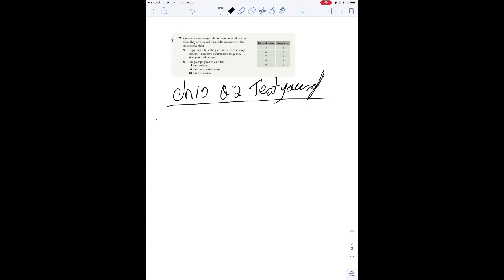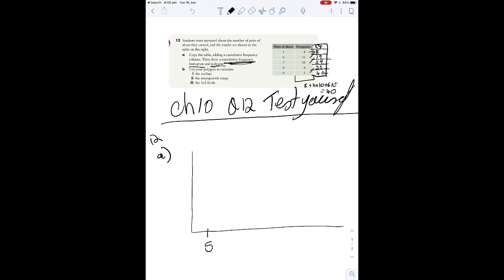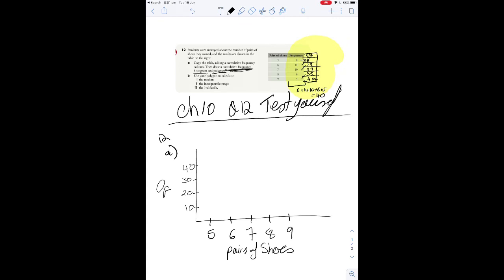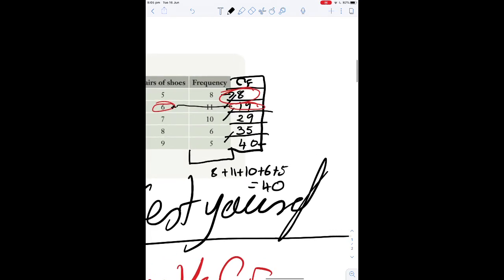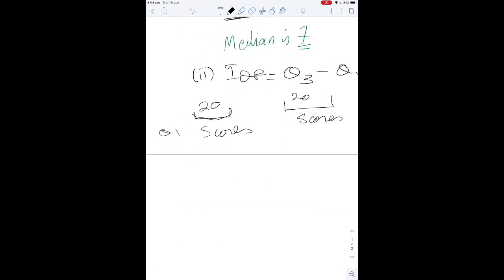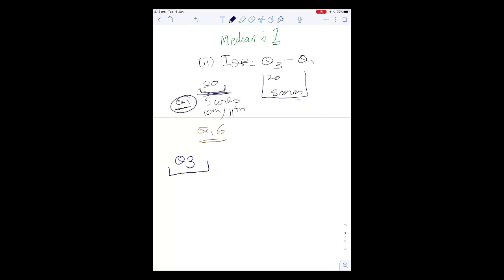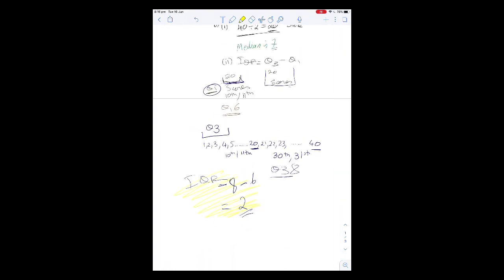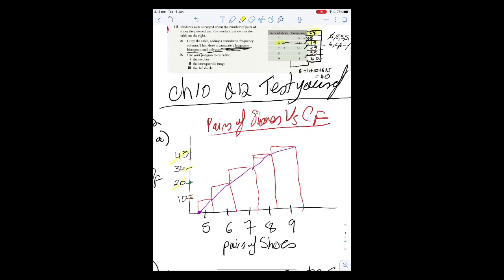16 June 2020